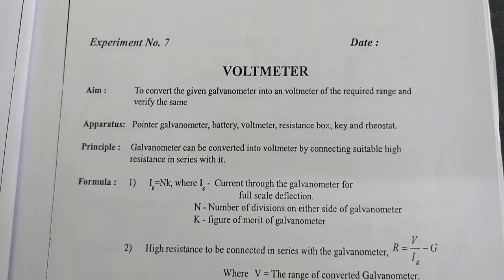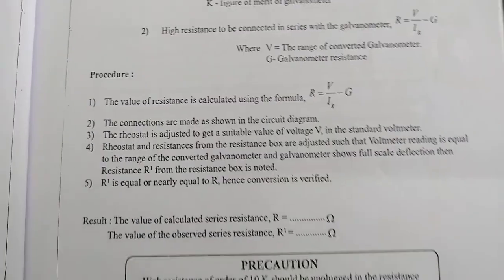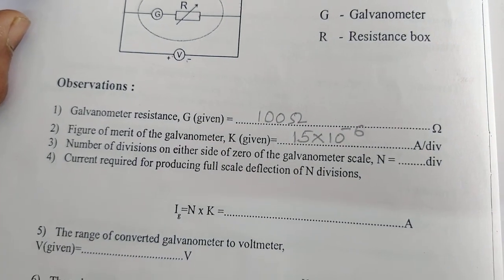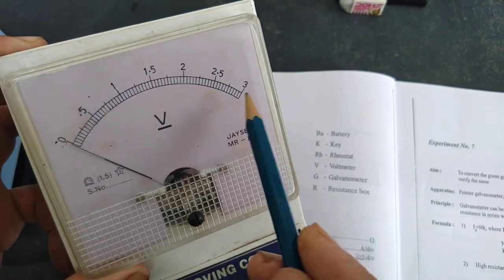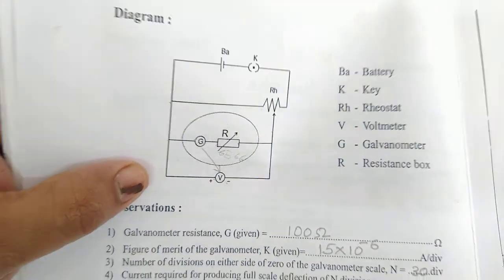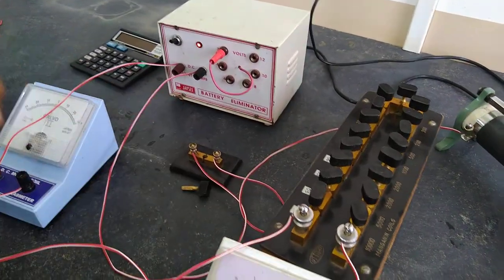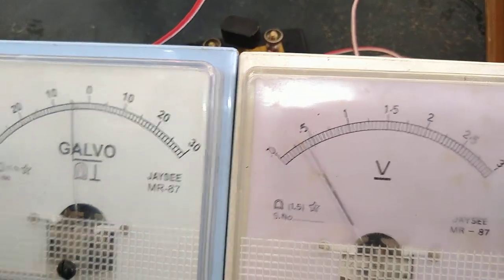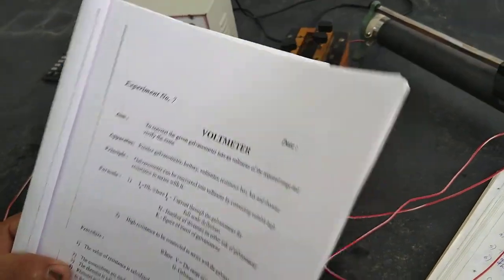Conversion of Galvanometer into Voltmeter PU ll practical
Voltmeter